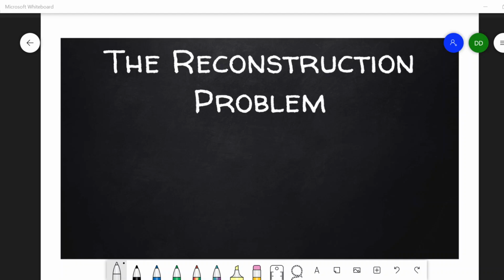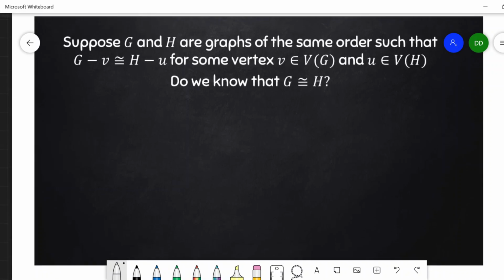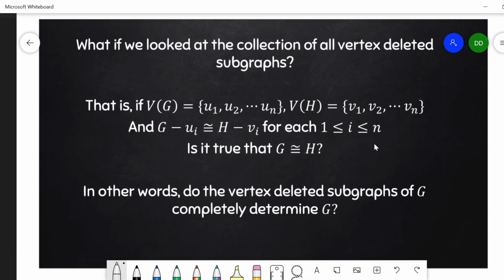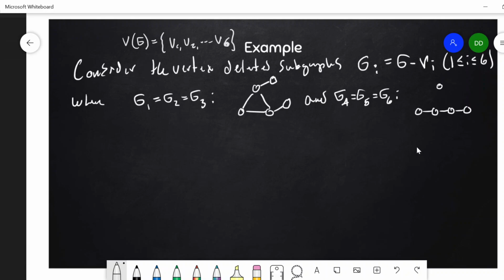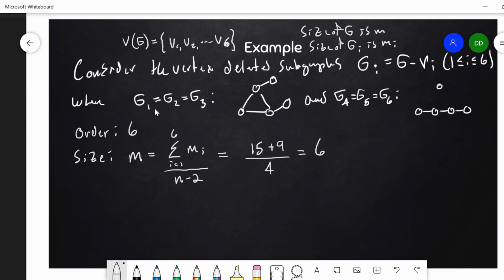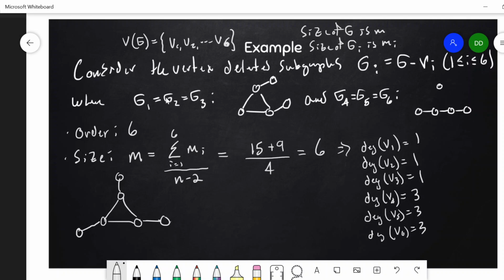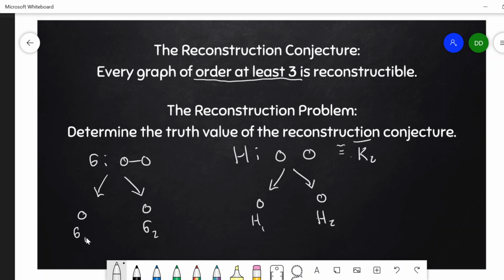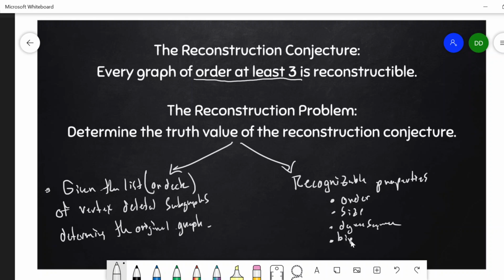The Reconstruction Problem